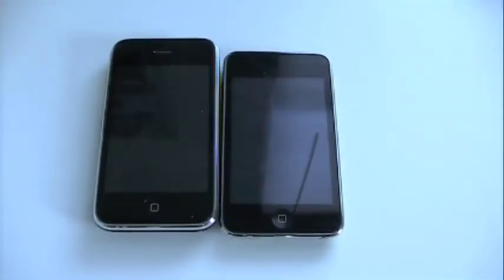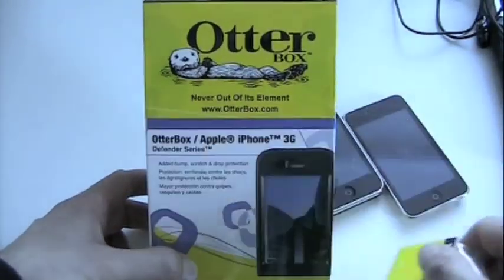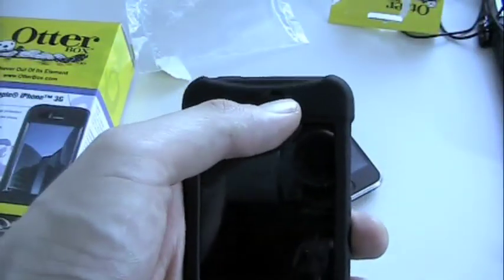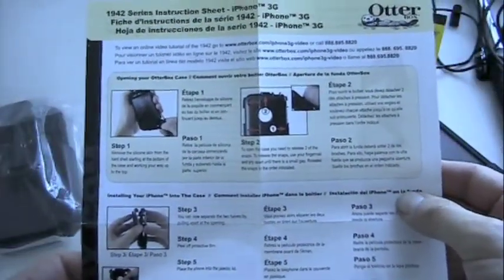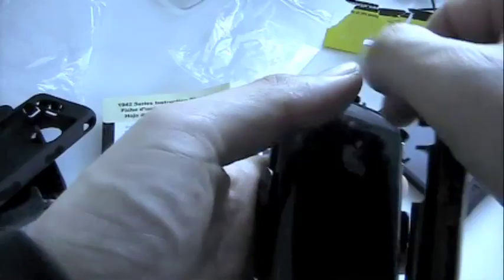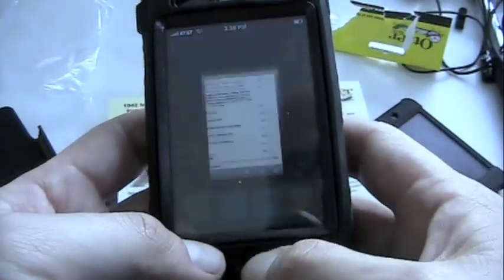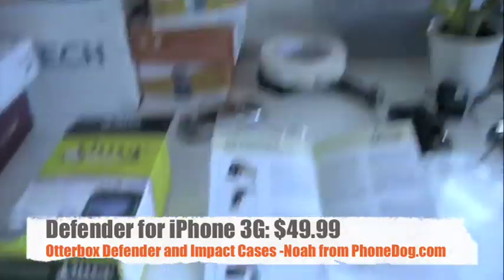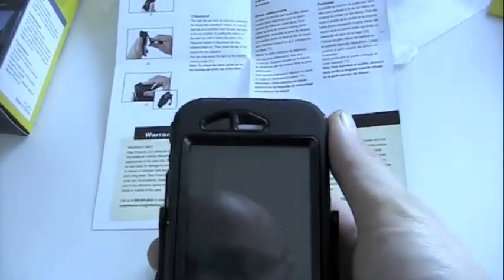Otterbox iPhone 3G & iPod Touch Cases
Otterbox takes protection seriously. Noah checks out the shock absorbing Impact case for iPod Touch 2G and the ultra-serious, three-layer protection of the Defender series case for iPhone 3G. Defender is three cases in one: swivel belt clip, silicon wrap, and polycarbonate hard case with screen protector!